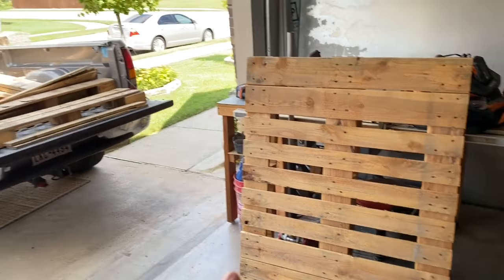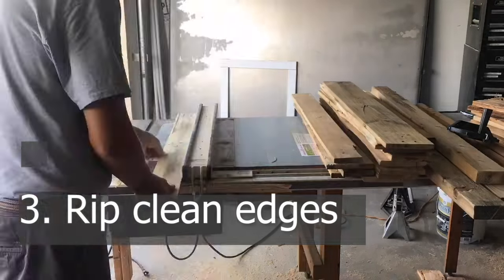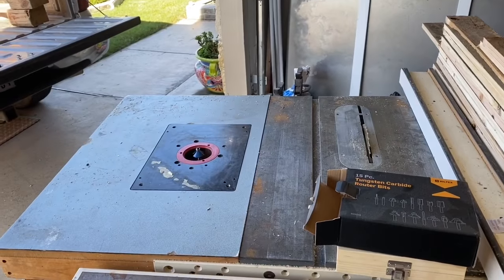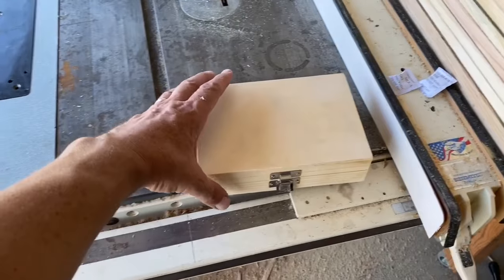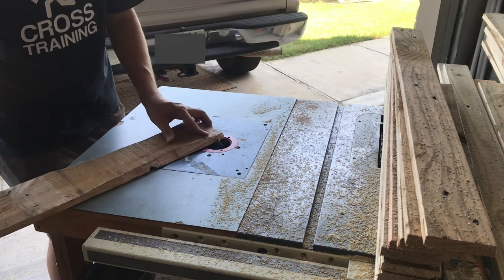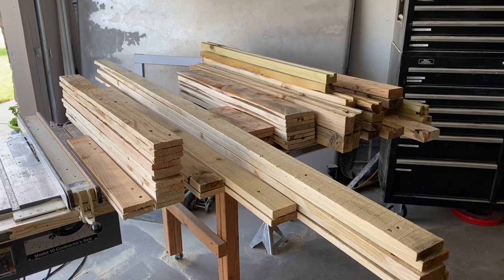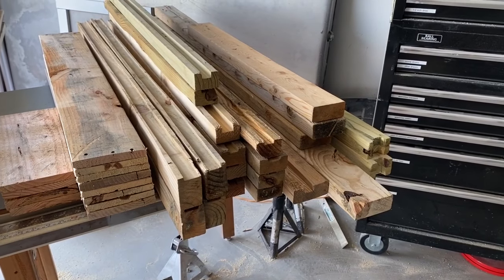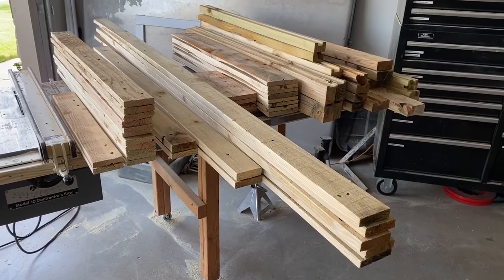Want great results on your pallet wood projects? Prepare the wood correctly - 5 easy ways!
Using reclaimed or re-purposed pallet wood for projects is popular and environmentally friendly. The difference between good results and great results is how well the pallet wood is prepared. In this video I will show you 5 easy ways to prepare the wood ahead of time.

Hiltex 10100 Tungsten Carbide Router Bits | 15-Piece Set=

3 Quick & Easy & Effective Ways to breakdown a pallet to re-purpose the wood for projects.=